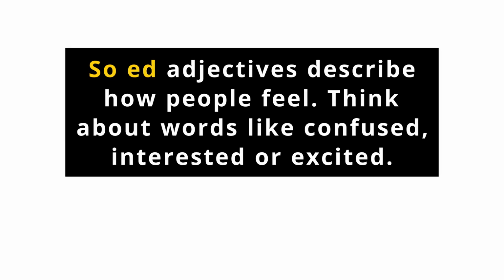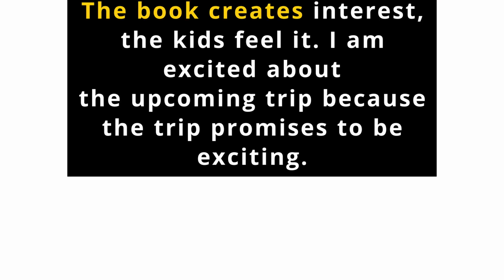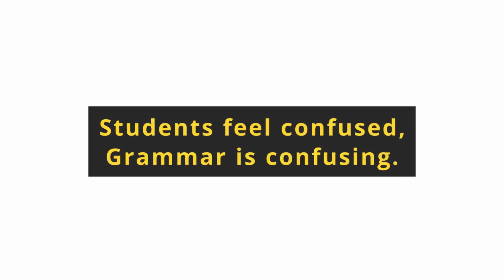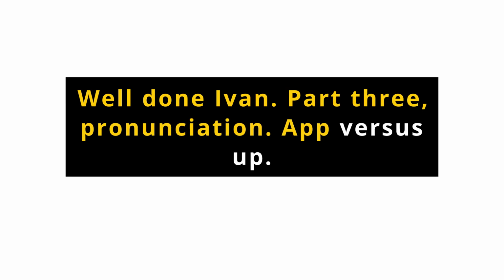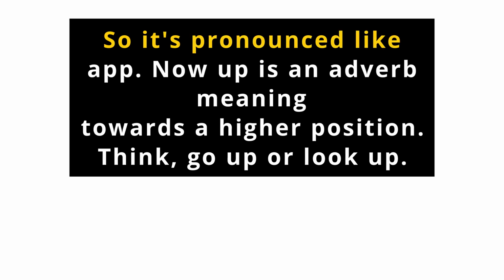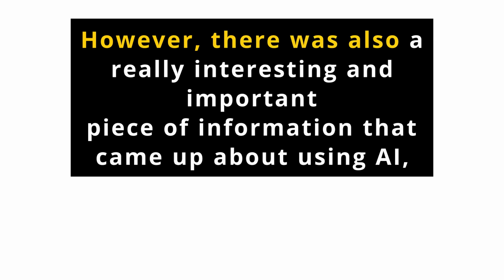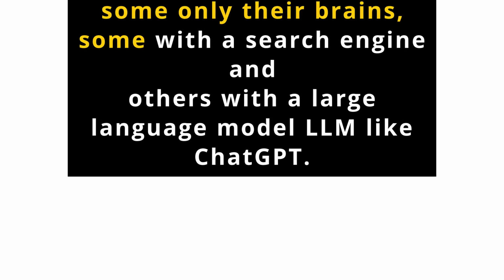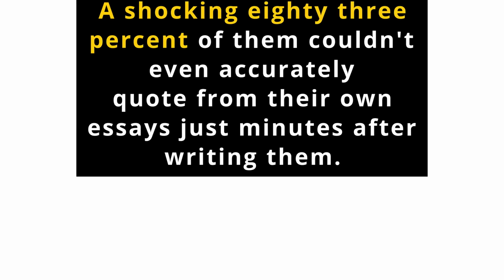5-Bullet English. Episode 2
5-Bullet English is your weekly dose of practical, real-world English learning tips.
Every week, I’ll be sharing with you five short, powerful insights—from real student breakthroughs, new learning tools, and must-know language strategies—to help you speak, understand, and use English more confidently in your daily and professional life.
No fluff. Just clear, useful tips that move you forward.